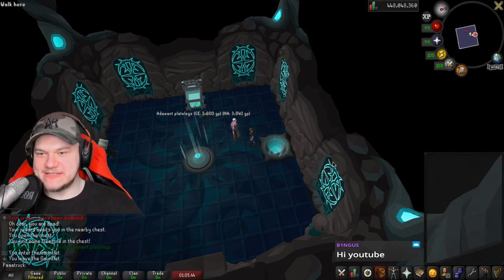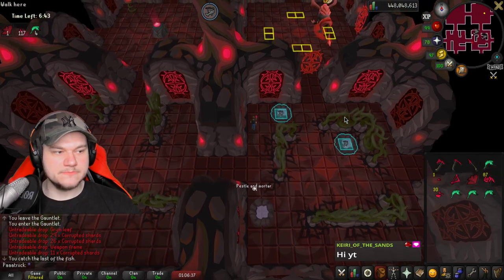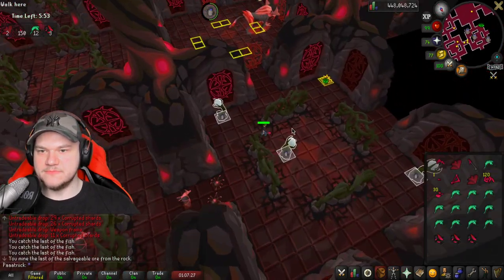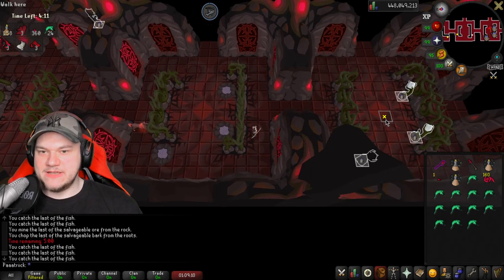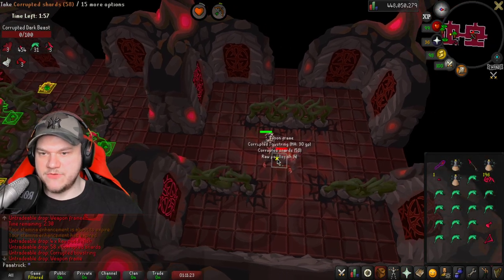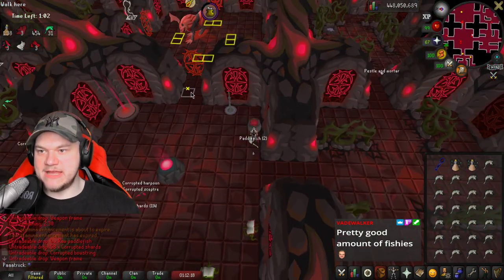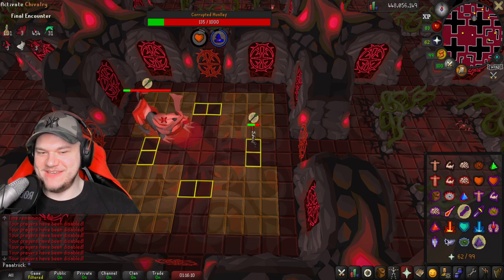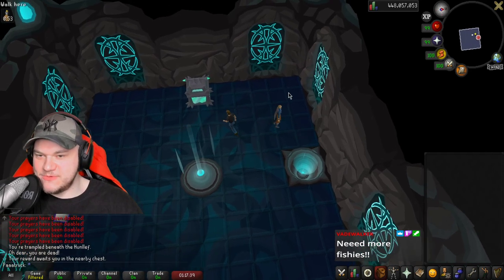OSRS Corrupted Gauntlet Guide T1 Prep | EASIEST AND FASTEST GUIDE